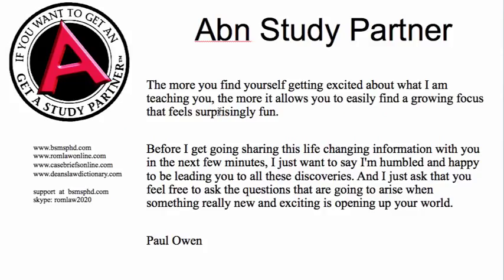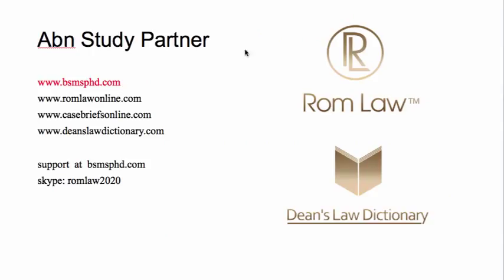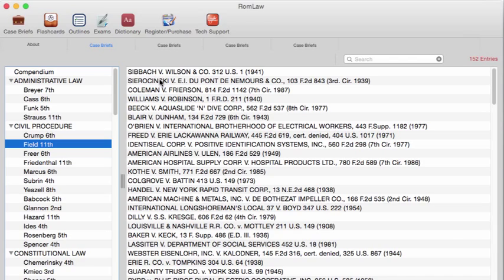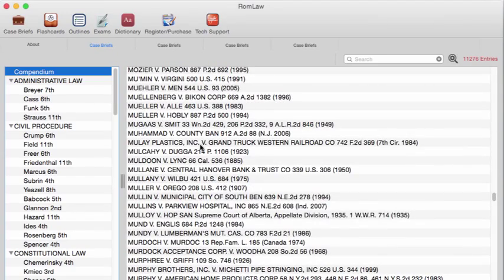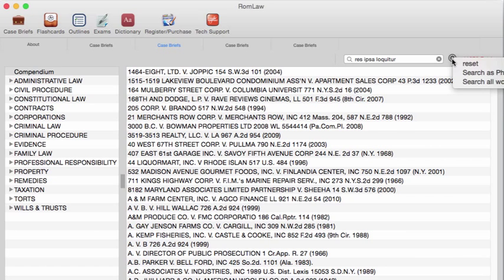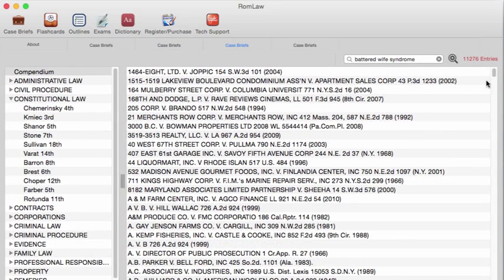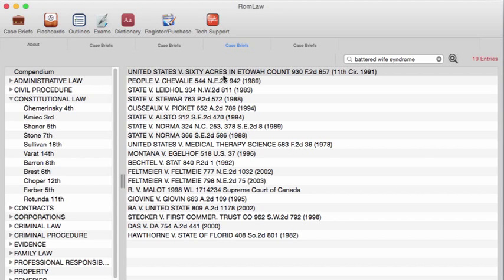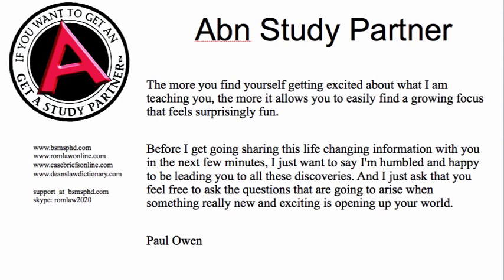Case briefs and Casebriefing on a MAC computer in law school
Learn how to do case briefs in law school the right way on a MAC computer.  This video will teach you case briefing short cuts that save you time and effort and allow you to spend that time learning the law.

With the advanced search features we can even show you how to short cut your legal research and writing subject as well.

You can even get a free two day trial so you can take your time and review the quality of the case brief content as well as other MAC products we make for law school.